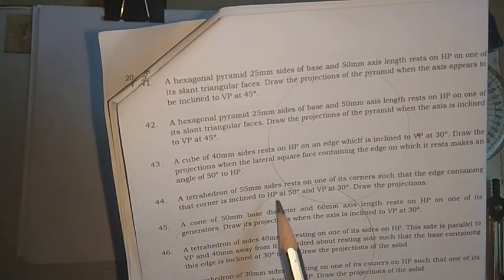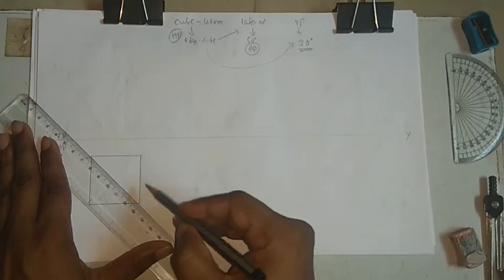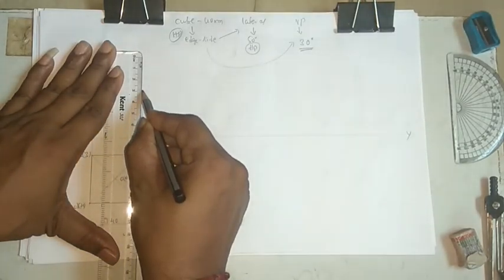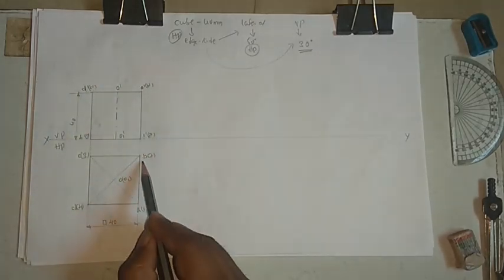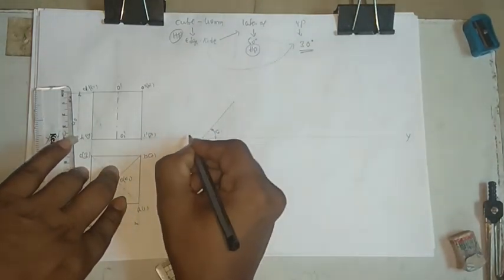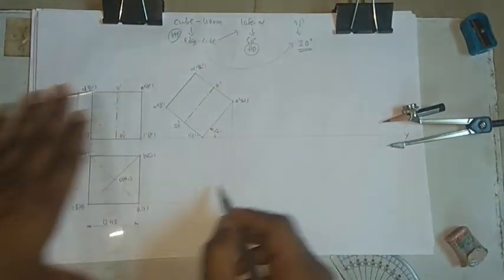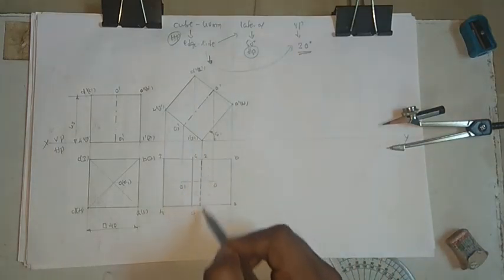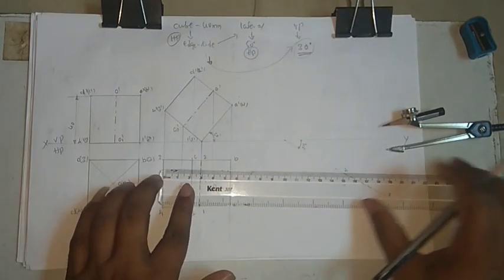Prob PS 43 A Cube resting on edge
A Cube resting on edge and the resting edge inclined to VP.